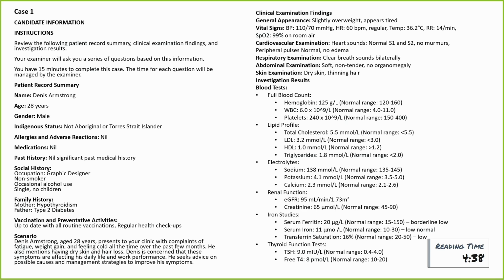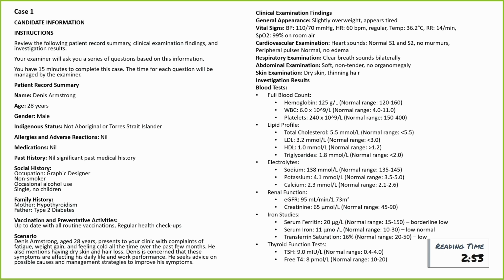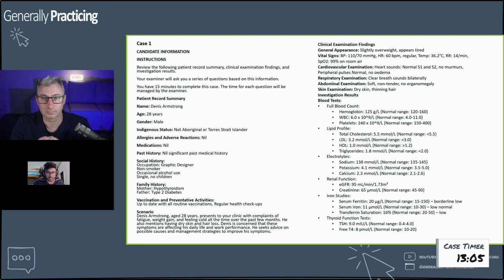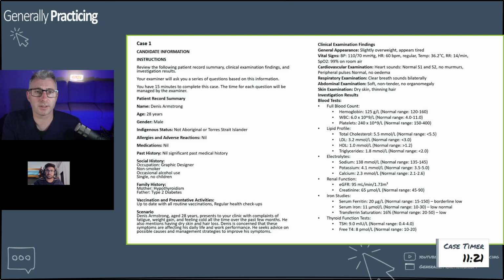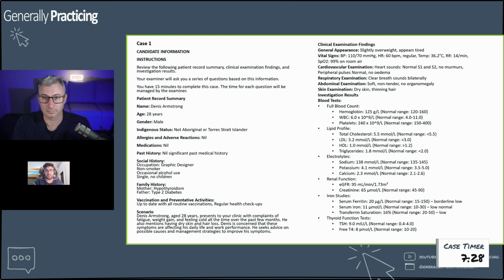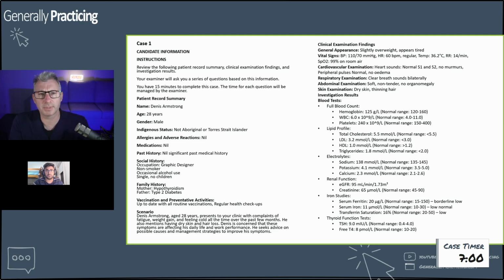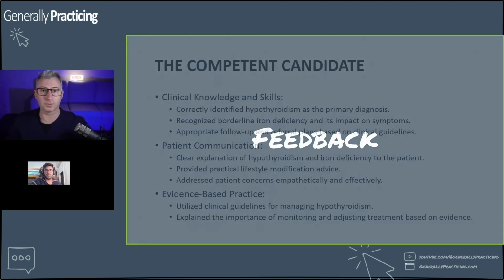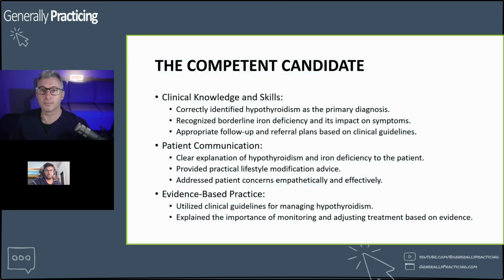FREE RACGP CCE Exam Practice Question - 2024.2 CCE LS11Q1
🔍 RACGP 2024.1 CCE Exam Study Group Livestream! Join us for an Intensive Study Session! 🎓💪

Welcome, aspiring General Practitioners! Are you preparing for the RACGP 2024.2 CCE Exam and in need of some extra support and motivation? Look no further! Join our exclusive livestream study group as we dive deep into the key concepts and strategies you need to conquer the RACGP CCE Exam.

🎯 What to Expect:
✅ Intensive Study Session: Get ready to engage in a focused and structured study session specifically designed for the RACGP CCE Exam.
✅ Interactive Q&A: Have burning questions about exam content, study techniques, or exam strategies? I will try to be available throughout the session to answer your queries, ensuring that you gain clarity and confidence.
✅ Exam Tips and Tricks: Unlock tips and effective exam strategies to optimize your performance in the RACGP CCE Exam. From time management techniques to case analysis approaches, we'll cover it!
✅ Collaborative Learning: Join a community of like-minded individuals who share your passion for success. Engage in discussions, exchange study materials, and connect with fellow candidates to enhance your learning experience.

📝 How to Participate:
2️⃣ Set a reminder for the session so you don't miss it.
3️⃣ Prepare your study materials, notes, and questions beforehand to maximize your participation.
4️⃣ During the livestream, actively engage in the chat section, share your thoughts, and ask questions. Use 'Q:' to ask questions so we can clearly see it!
5️⃣ After the livestream, continue the discussion in the comments section, connect with other participants, and keep the momentum going.

🌟 About Kane:
Kane is a father of two boys, loving husband and general nerd. He is also, in his spare time, a Fellowed GP based out of Mildura, far north west Victoria, Australia. He has years of experience as a medical educator, and passed the 2023.2 CCE in the P3 band. He's keen to ensure others also pass with as much support and assistance as he can give!

🔗 Share this Livestream:
Spread the word and invite your friends who are also preparing for the RACGP CCE Exam. Remember, studying together can be both productive and enjoyable!

Don't miss out on this incredible opportunity to boost your RACGP CCE Exam preparation. Together, let's get you to ace the exam and embark on a rewarding medical career! 💼👩‍⚕️👨‍⚕️
00:00 - Case 1
00:10 - Reading Time
05:10 - Case Time
20:11 - Feedback